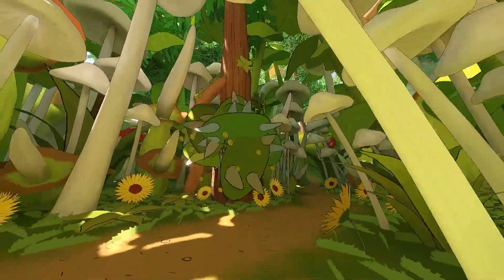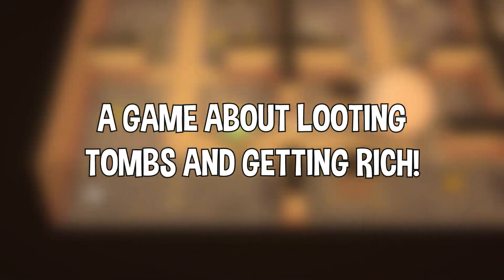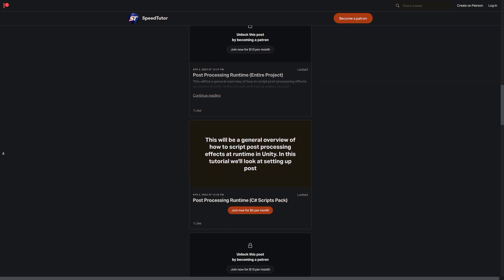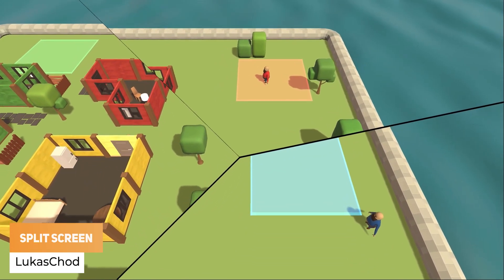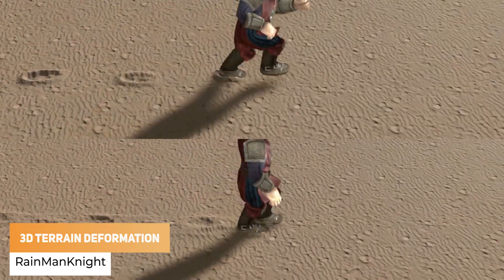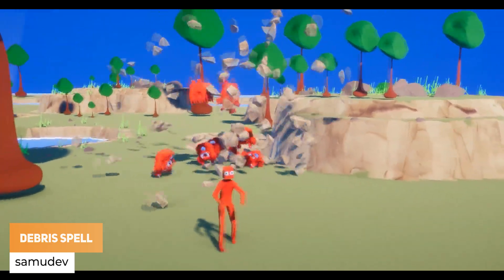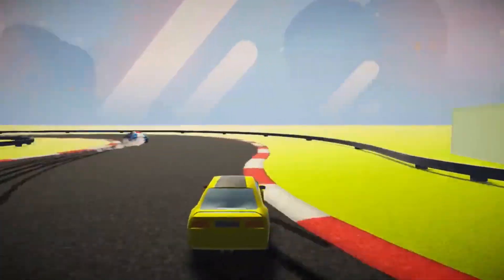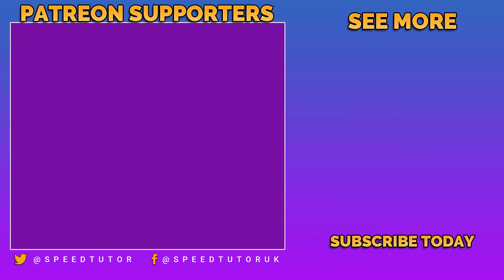YES - You DO Need To See THIS!😱(MADE WITH UNITY #49 - JULY 4, 2022)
Here is a list of the top games, VFX and creations MadeWithUnity for 4th July 2022, featuring some fantastic work from game developers around the world. Games, VFX, shaders, trailers, gameplay and so much more! Every single Monday! Every Game Dev has a chance to be featured in this video, and all the Unity creations are some so very special!